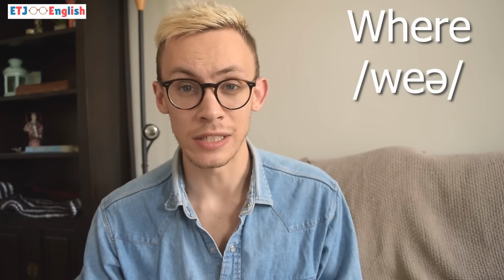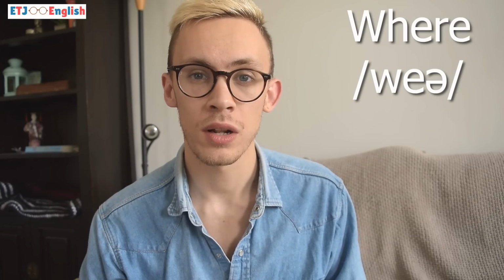How to Pronounce WHERE, WERE, WE'RE & WEIRD - British Pronunciation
Learn how to pronounce "where", "were", "we're" & "weird" with clear British pronunciation. These words are very important to everyday English, so we should try our hardest to pronounce them well.

Remember, you don't NEED an RP British accent to speak English well... There are loads of accents out there! I'm just here to help people who have a love for modern versions of RP and want to speak it clearly.

MY PODCAST: Search "Journeys With Elliott" on your favourite app

Chinese students! I now have Bilibili